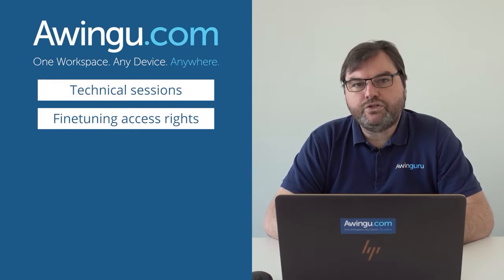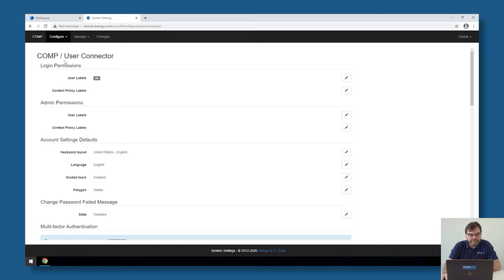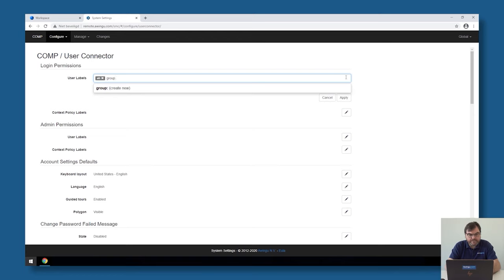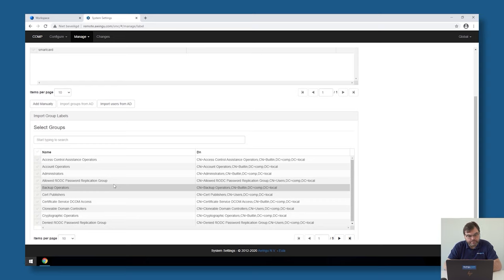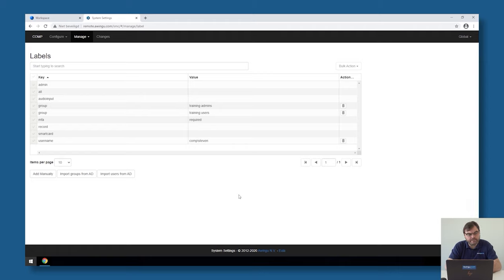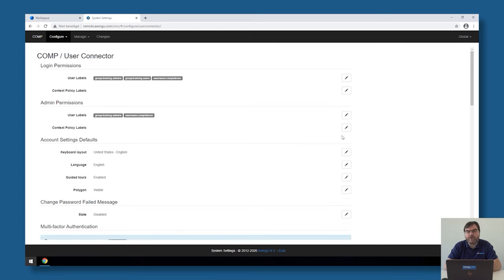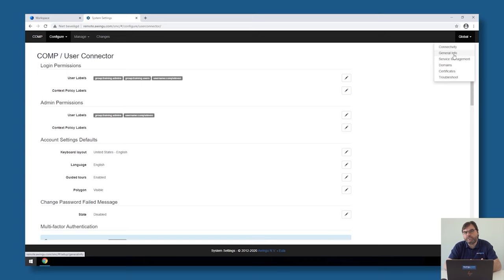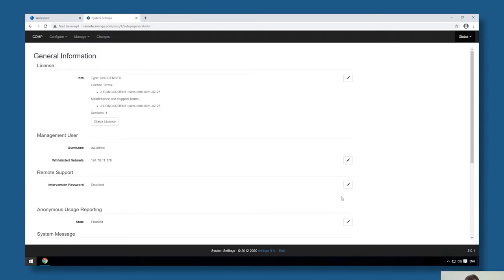Parallels Secure Workspace: Fine-tuning access rights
This video explores the details of installing and configuring Parallels Secure Workspace from scratch and demonstrates how to fine-tune access rights to ensure tailored security and operational efficiency.